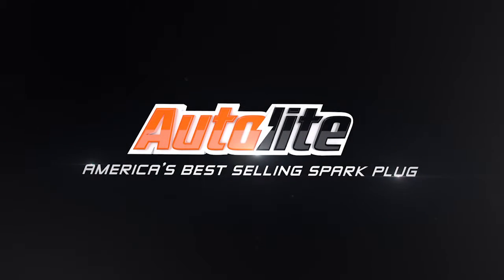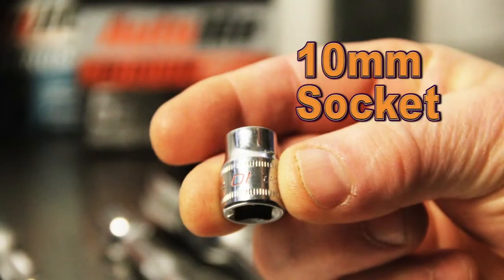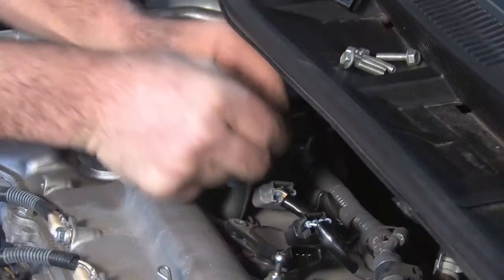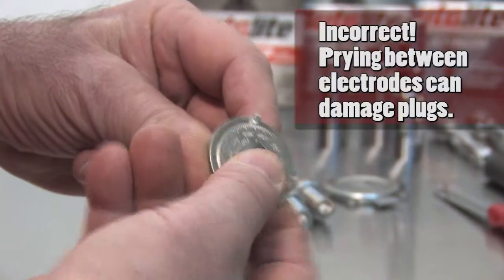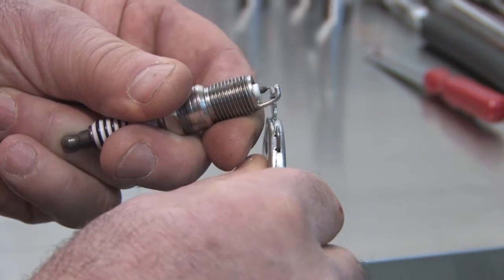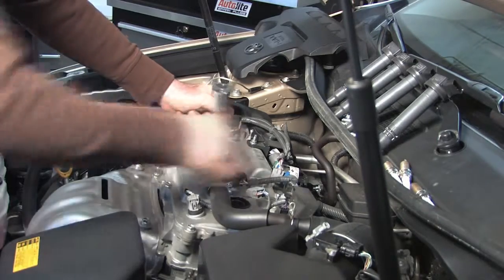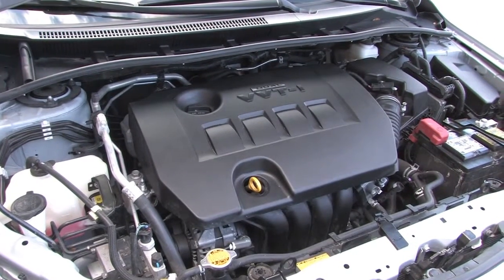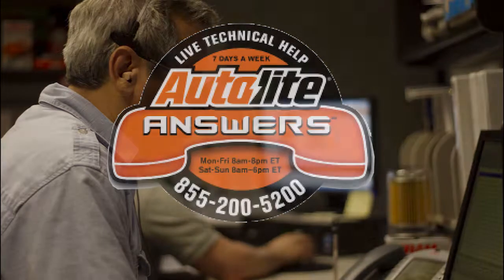Autolite Import Series - Toyota Corolla